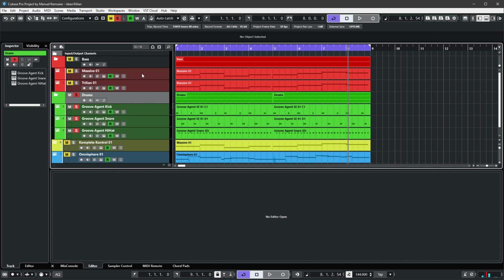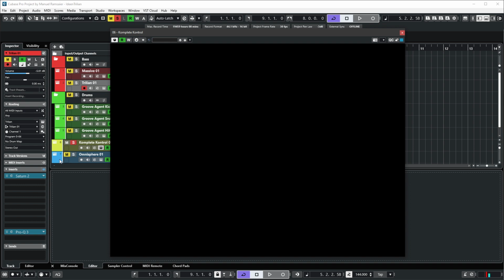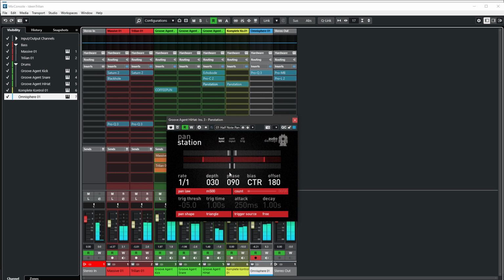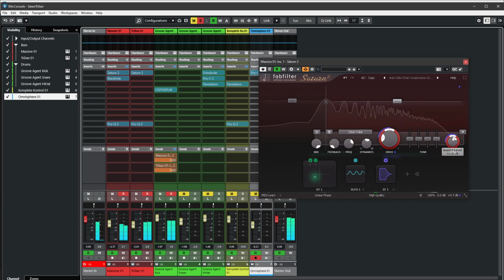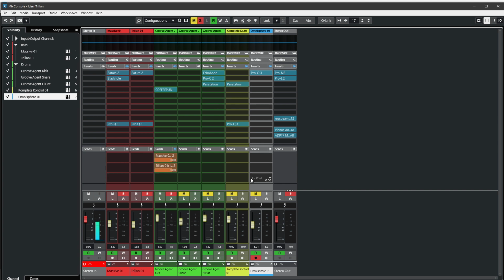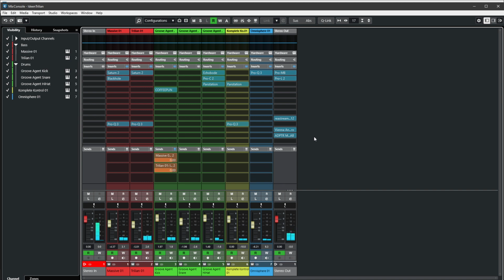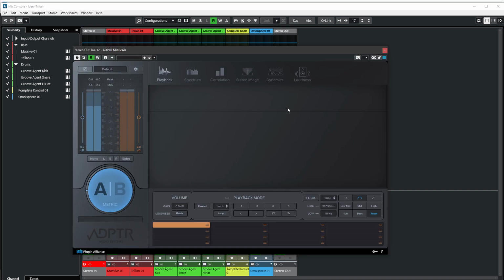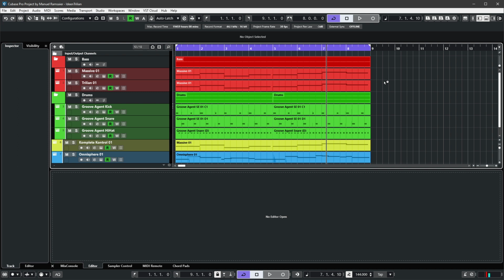Cubase 13 - first look and ideas for DnB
Hey, today I started to step into the realm of drum and bass.
I just show you my little idea of the day and what plugins I used for it. As always, comments, critique or questions are always welcome and would mean a lot to me.

Manuel